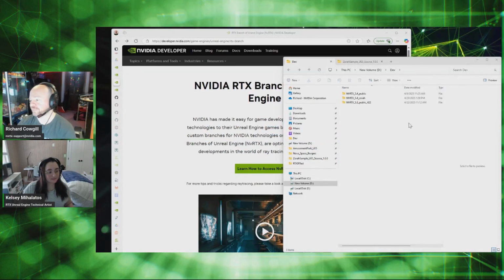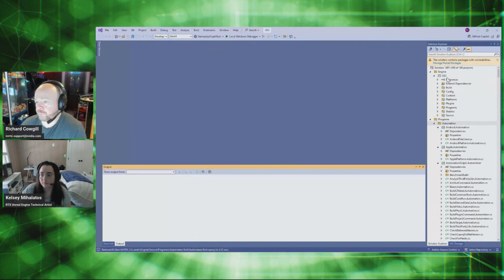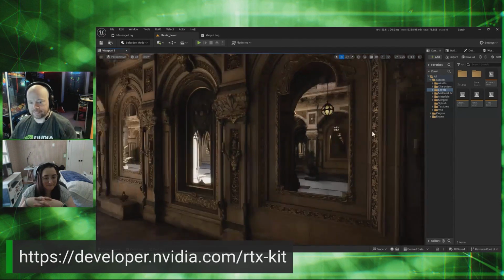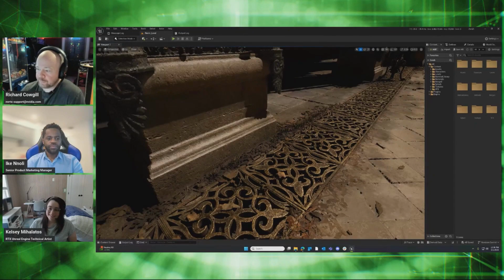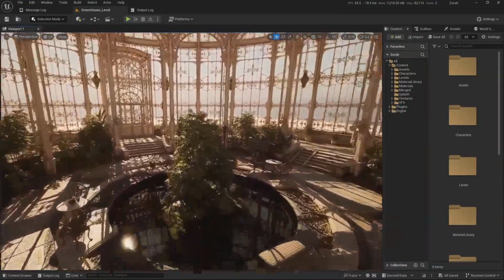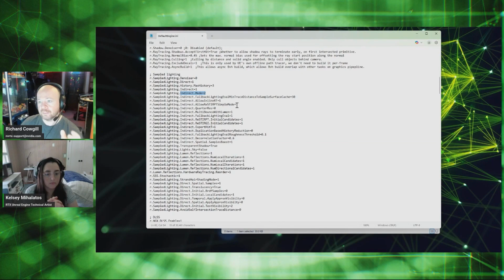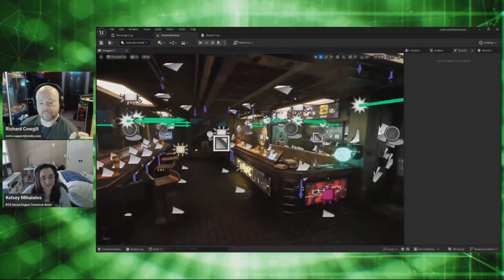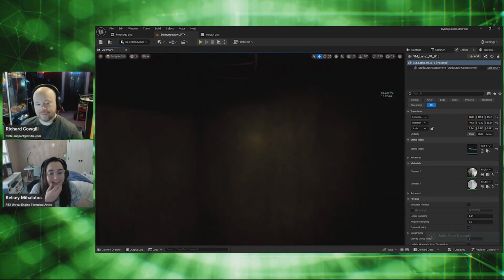Zorah: Path Tracing and RTX Mega Geometry in Unreal Engine 5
Developer webinar from 5/7/2025, announced in the NVIDIA Developer Portal.